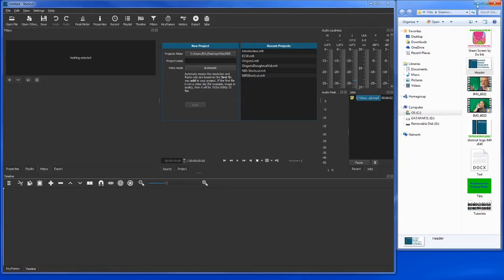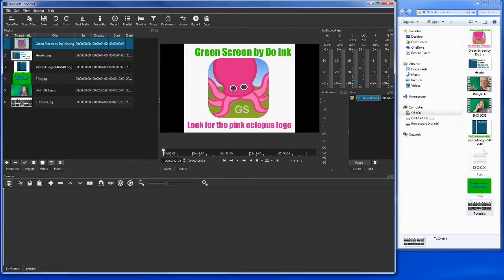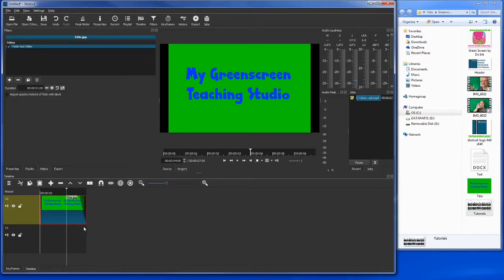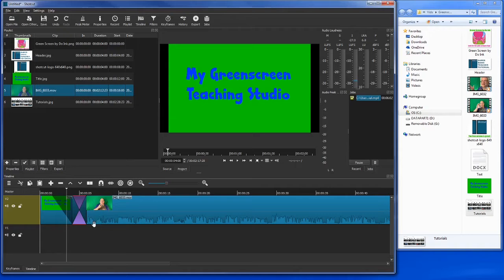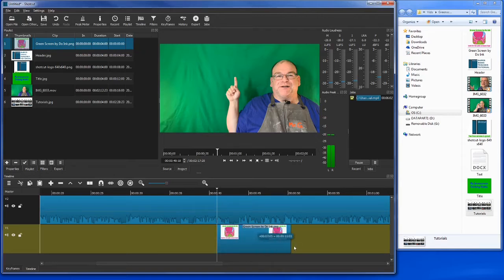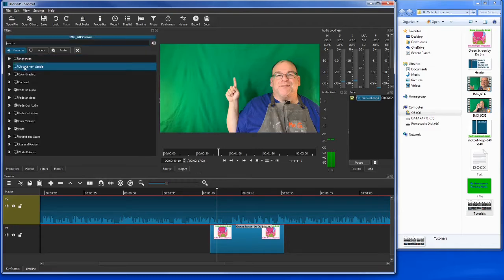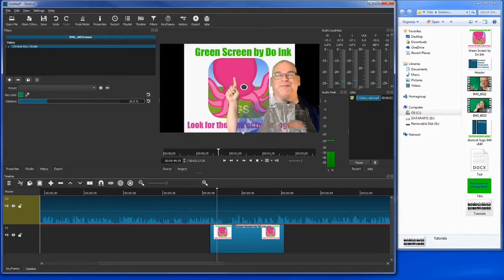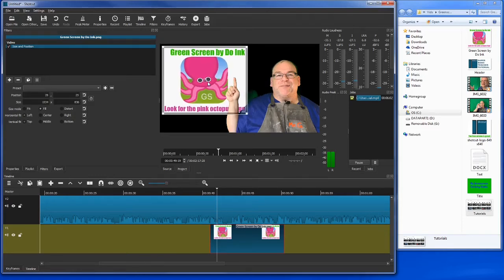Shotcut Video Editing & Greenscreen Basics For Teachers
or for printed resources like books and posters,

Download the free version of Shotcut here: Shotcut Download (I do NOT earn anything from them)